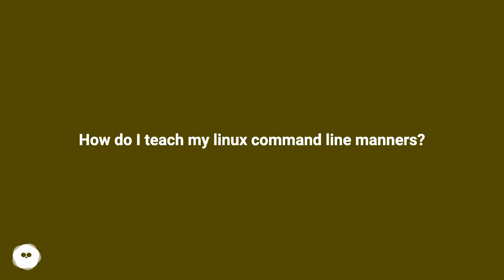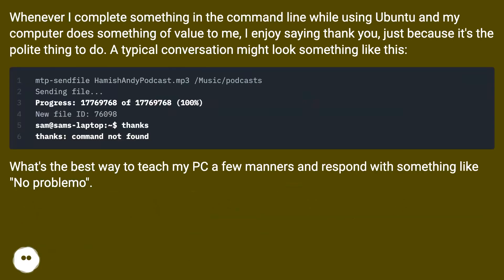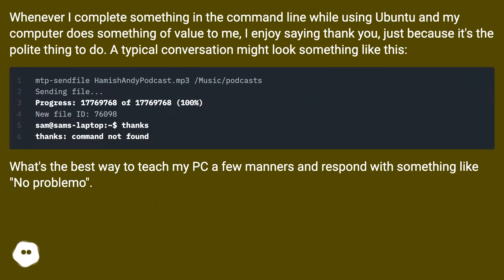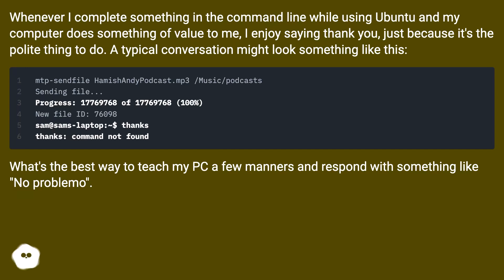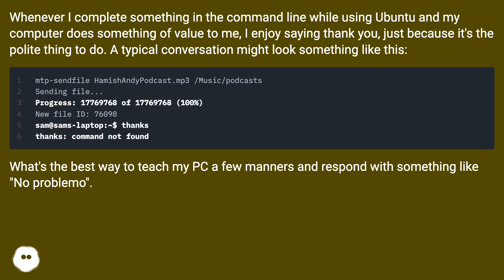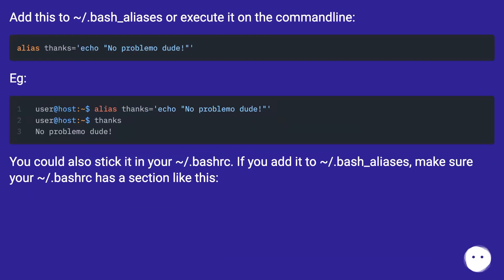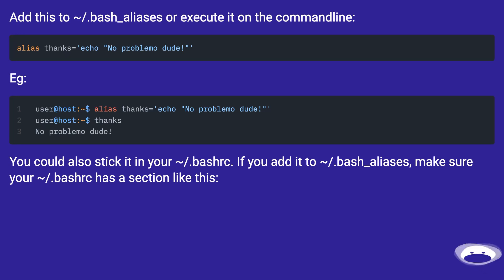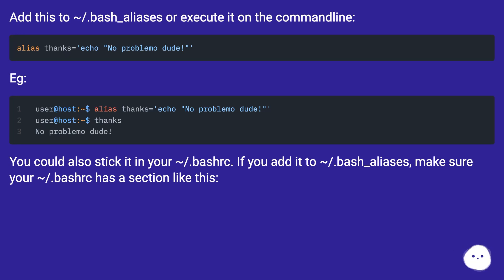How do I teach my linux command line manners?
Chapters
00:00 How Do I Teach My Linux Command Line Manners?
00:32 Accepted Answer Score 30
00:59 Answer 2 Score 5
01:07 Thank you